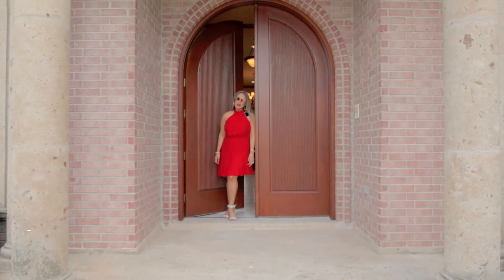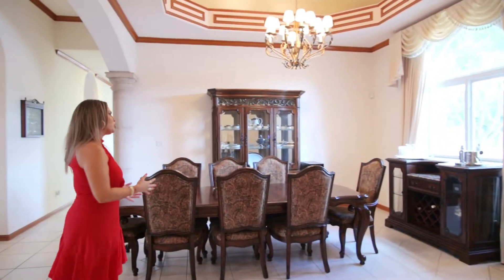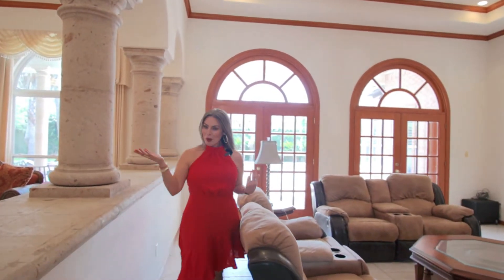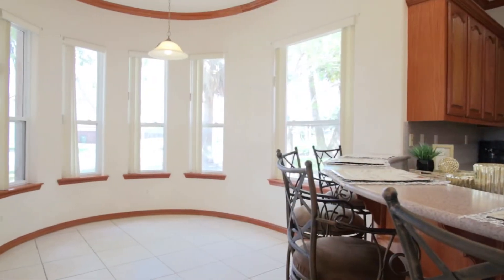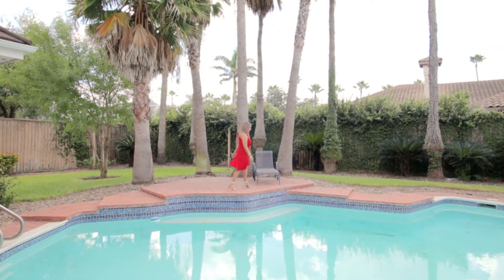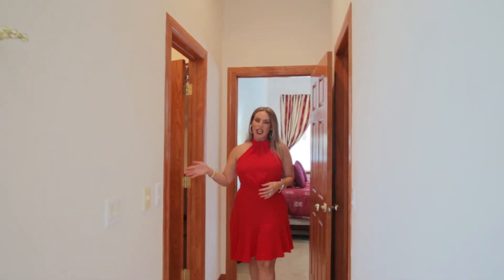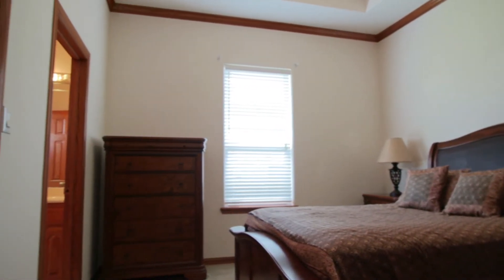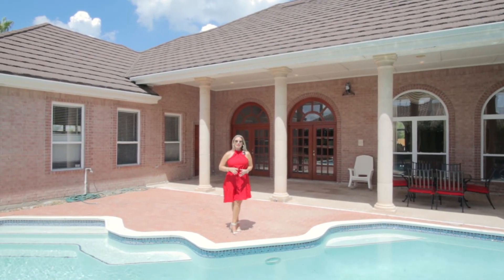HOUSE FOR SALE WITH POOL ON A CORNER LOT IN MISSION, TX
🏊‍♀️💦Sparkling Swimming Pool
✅      Corner Lot
🛏 4Bedrooms
🛁 3 Bathrooms
👣  3035 living sqft
🌳 15,067 lot sqft
📍Sharyland ISD- Crowne Pointe

Listing Agent: iris Heredia